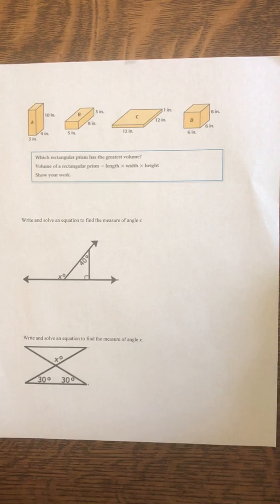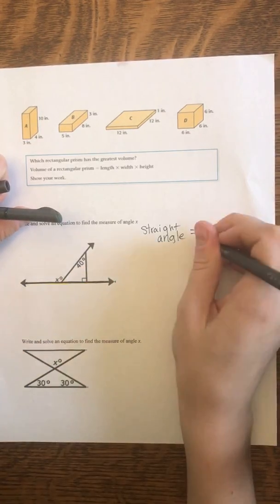new video - solving for angles using triangles, supplementary angles, vertical angles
Hi, I solve for angle measures using what I know about triangles, supplementary angles, and vertical angles. This is more help with angles !